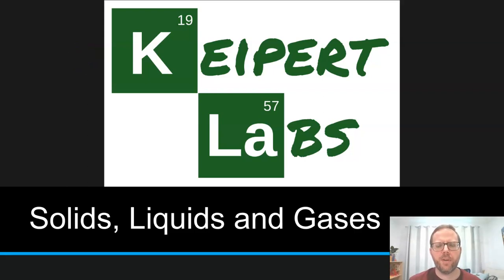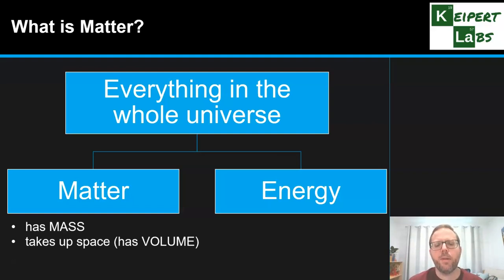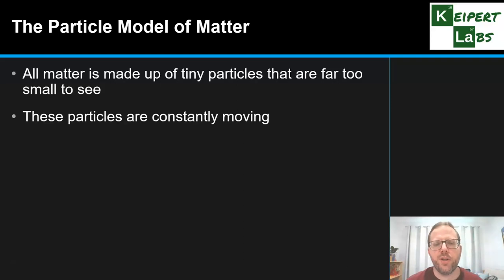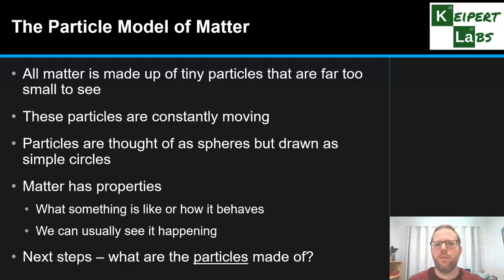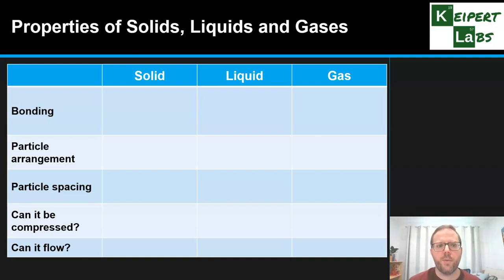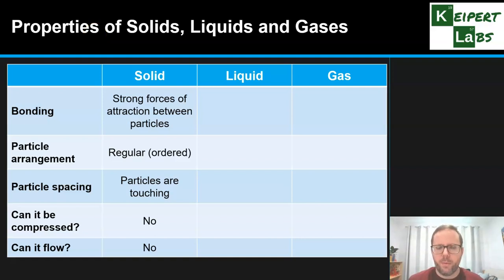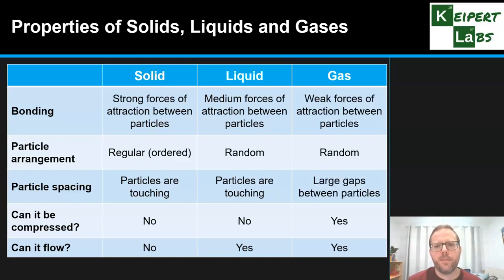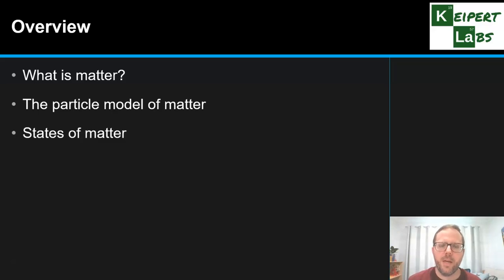Solids, Liquids and Gases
In this episode of Keipert Labs, we look at one of the fundamental questions scientists have asked for generations: what is matter? What is it made of, and what do we know? We'll delve into the particle model of matter, we'll look at solids, liquids and gases as well as some of their properties. Tune in to find out more!